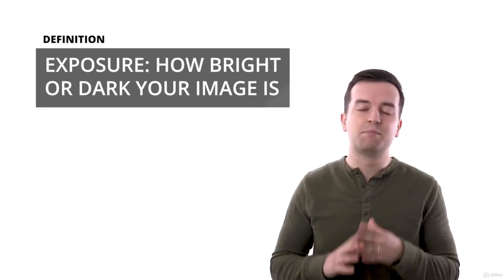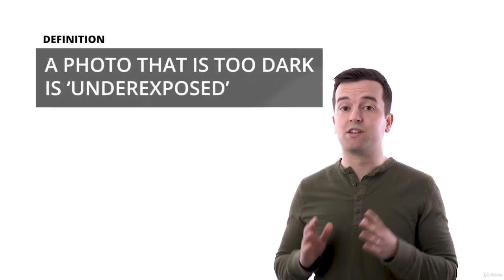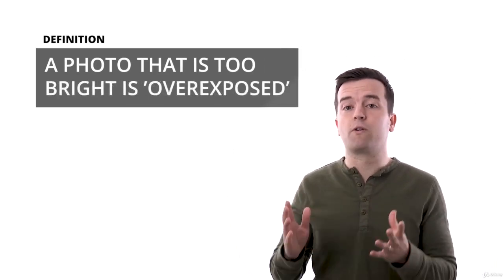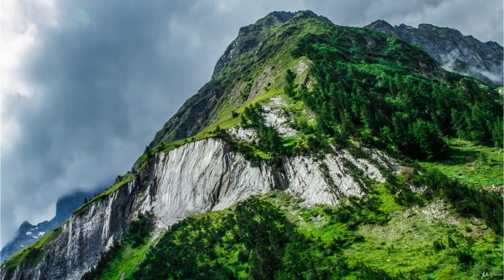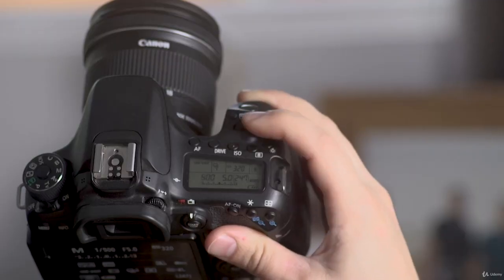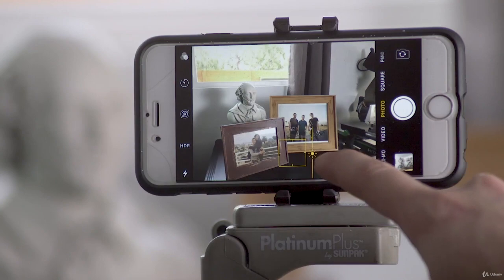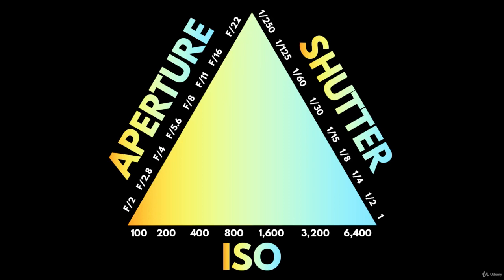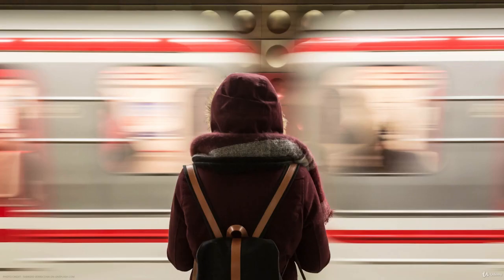Photography Tutorial: Exposure - Photography Tutorial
Photography Tutorial: Exposure is a free tutorial by Phil Ebiner from Photography course
Link to this course(Special Discount):
This is the best Photography Course
Course summary:
You will know how to take amazing photos that impress your family and friends
You will know how the camera truly works, so you can take better photos using manual settings
You will know how to photograph in different scenarios like family portraits, landscapes, aerial, product, wildlife, and much more
You will know how to compose images beautifully with basic photography rules
You will know how to light your subjects with flash and natural lighting
You will know how to edit your photos like a professional
You will know how to make money with photography
You will know how to take better photos with your smart phones
English
Welcome to this new section of
the Photography Masterclass. In this section, you're going
to learn all about exposure. What it is? how to use
your camera to properly expose? and even some advanced
exposure concepts. First, what is exposure? Photography exposure is basically
how bright or dark your image is, we call a photo that is too dark
underexposed, a photo that is too bright
is overexposed, a photo where your subject is not
too dark and not too bright but it looks natural is
properly exposed. And your subject could be anything
from a person to a mountain in the distance. depending on your photos
composition and your situation, not everything will be properly
exposed. Sometimes your background
will be too bright or sometimes one side of your photo
will be too dark. The important thing we want you
to remember with proper exposure, is that it's partly up
to you as the artist, you may want your photo to be
a little dark or to be a little bright, that can create some interesting
and creative shots. As a beginner it's good to learn
how to properly expose, so that the viewer can easily see
what's in your photo. Now, how do we change our
camera settings to expose properly? This is done with a few key settings
aperture, shutter speed and ISO. With most DSLR mirrorless
and point-and-shoot cameras and even mobile phones, you'll be able to adjust
these settings manually and that's what this course
is all about. Dropping Auto and understanding
how to photograph with your manual settings, even if you use Auto settings
in the future, which is sometimes a good idea
knowing how your camera works, is so important to understanding
how to take great photos. These three settings aperture,
shutter speed and ISO, make up what's called
the exposure triangle. Each setting can make
your photo brighter or darker and each setting also affects
different aspects of your photo, like the depth of field and motion blur,
things we'll cover in future lessons. There's also one other thing
that dramatically changes how bright or dark
our photos might be. Can you guess what that is? Lighting. Photographing in bright sunlight, is a lot different than photographing
a candle lit seen. Properly exposing is a balance of
the settings in the exposure triangle and understanding how light works. So let's get started with aperture.
Photography Tutorial: Exposure What is exposure? Photography exposure is basically how bright or dark your image is. We call a photo that is too dark, underexposed. A photo that is too bright is overexposed.